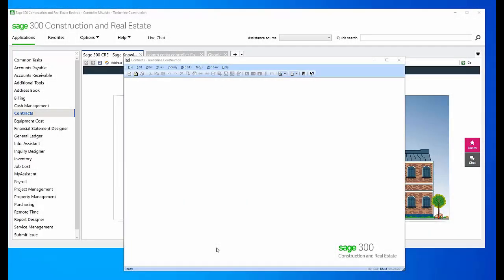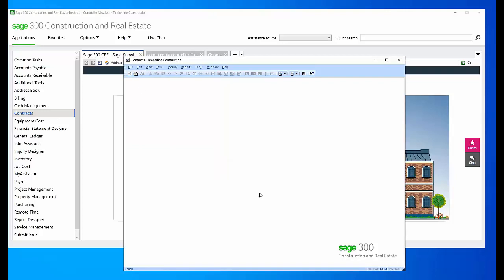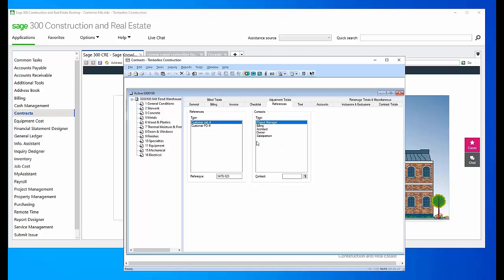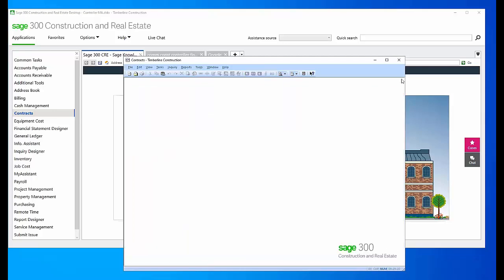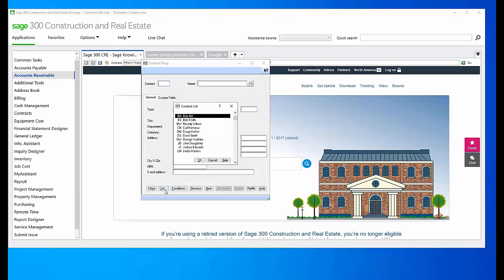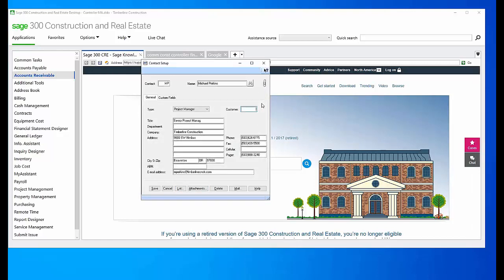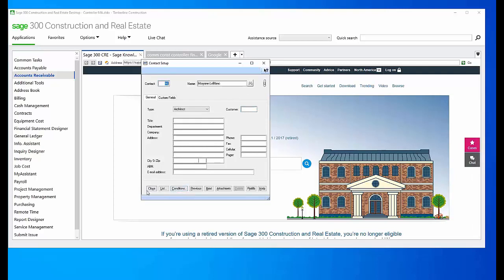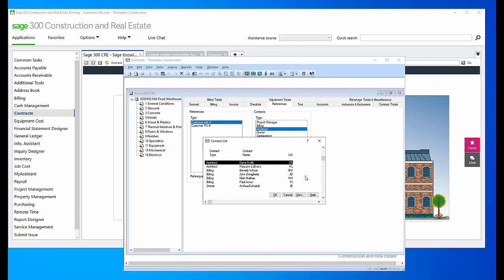Sage 300 CRE Tips and Tricks: Populating Fields in the Contract Module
This quick video tutorial walks you though populating fields in the contract module in Sage 300 CRE.